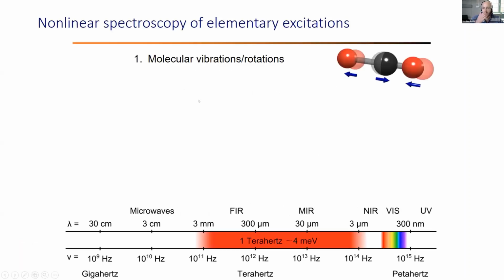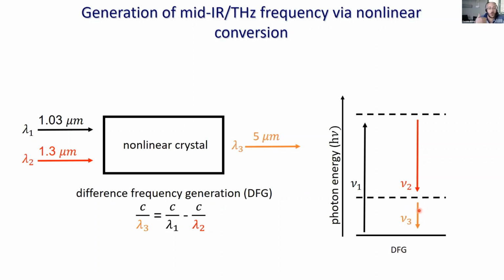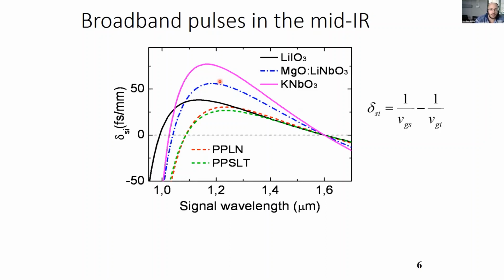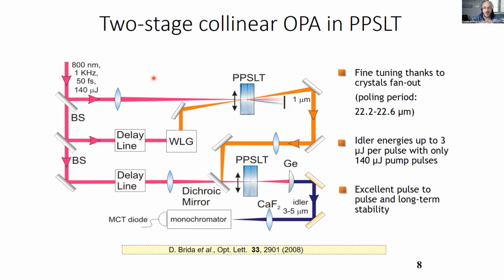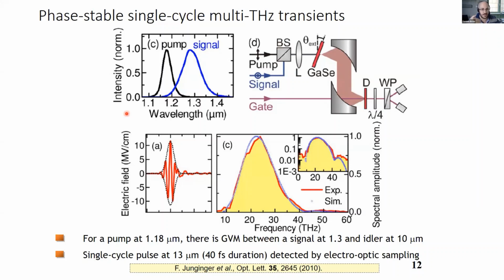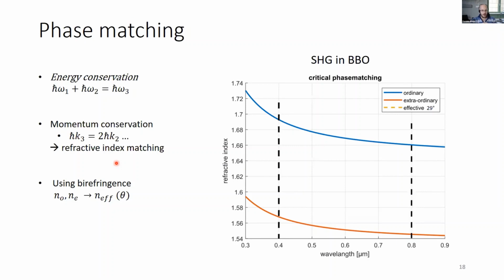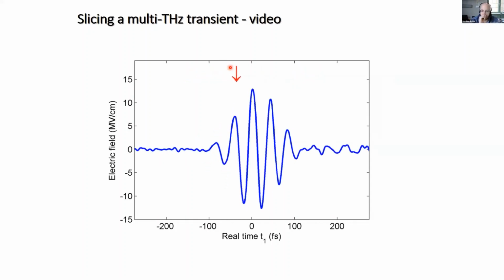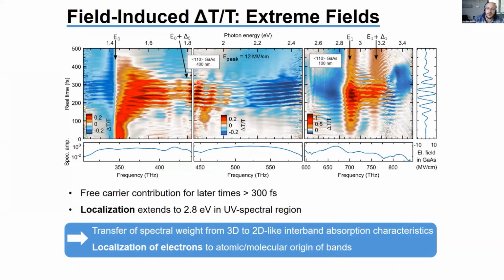Mid-IR sources by Daniele Brida (University of Luxembourg)